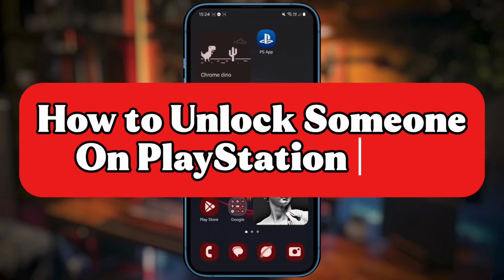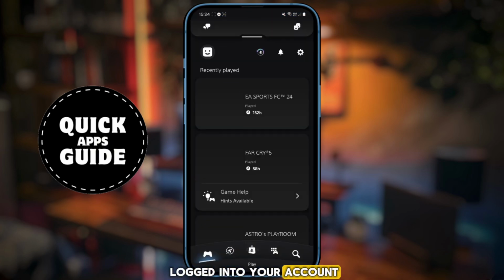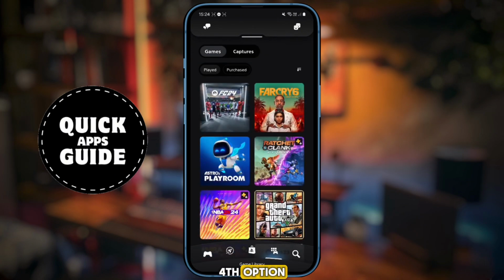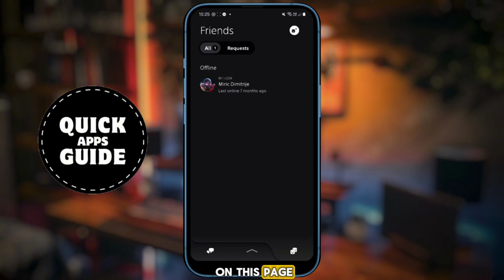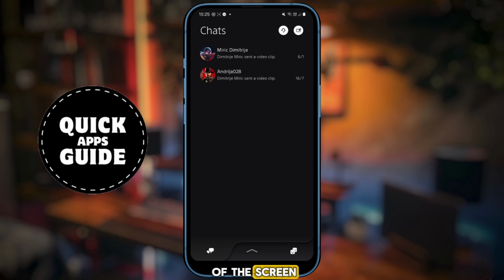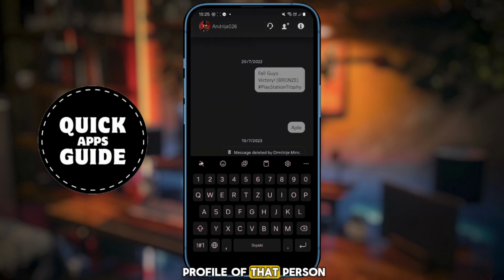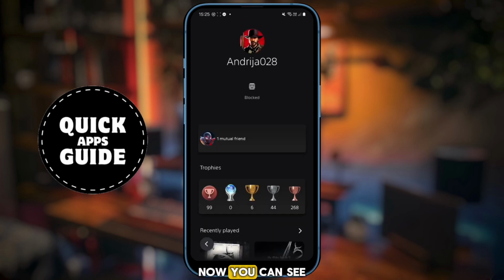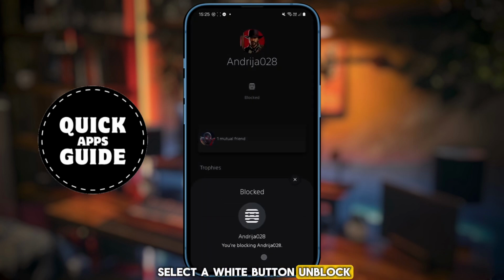How to Unblock Someone On PlayStation App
Accidentally blocked someone on the PlayStation App? No worries! In this quick tutorial, we’ll show you how to unblock someone on the PlayStation App so you can reconnect and resume chatting or gaming together.